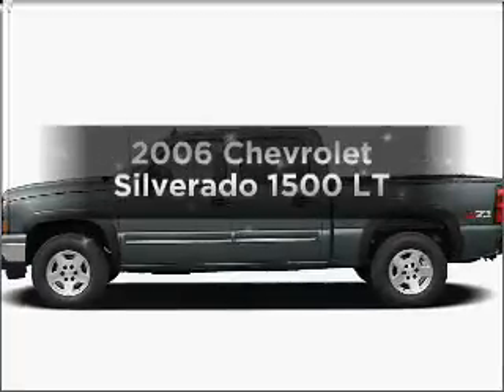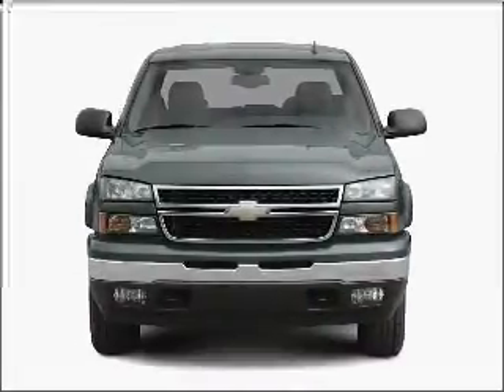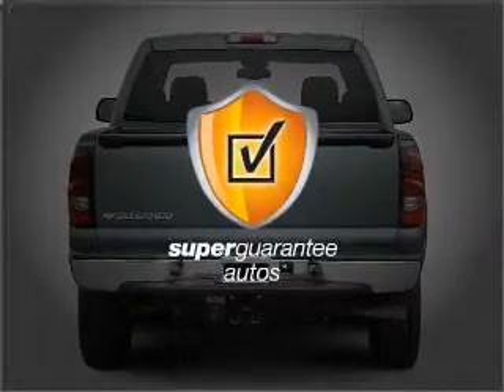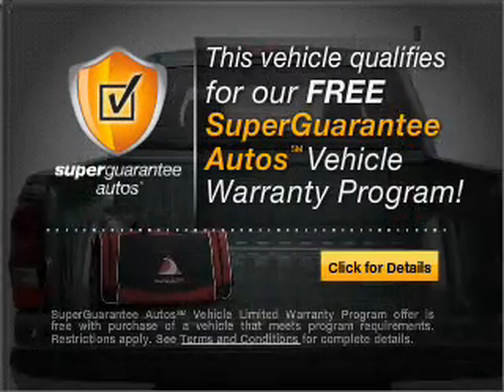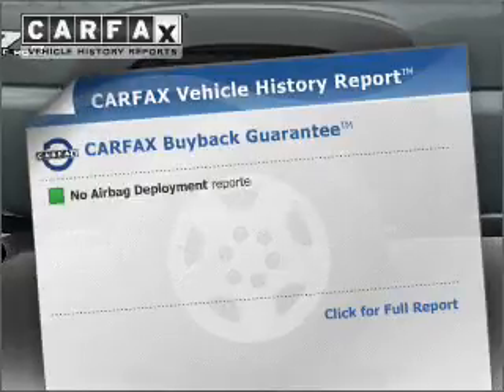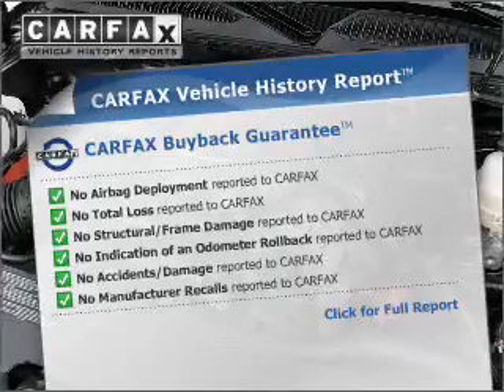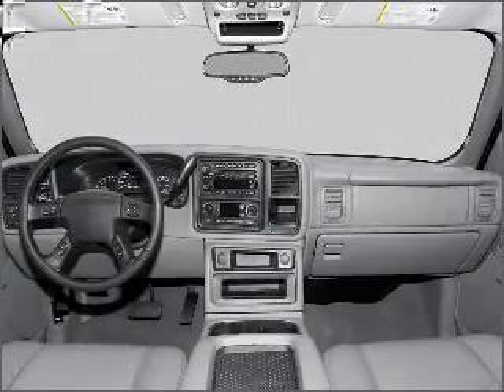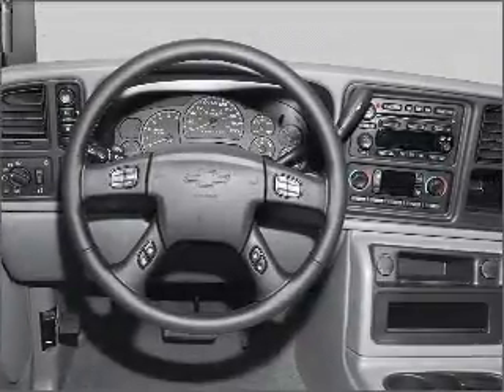2006 Chevrolet Silverado 1500 - La Mesa CA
Year: 2006
Make: Chevrolet
Model: Silverado 1500
Trim: LT
Engine: 5.3 liter 8 cylinder 16 valve
Transmission: 4-Speed Automatic
Color: Gray
Mileage: 77625
Address:
7601 Alvarado Rd